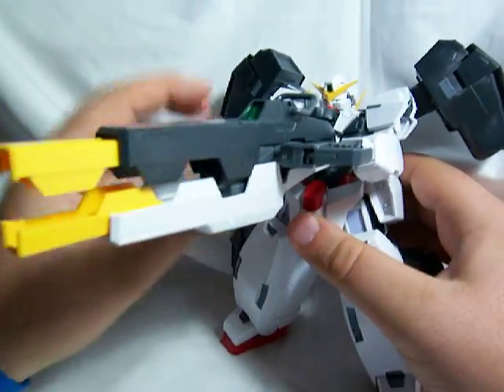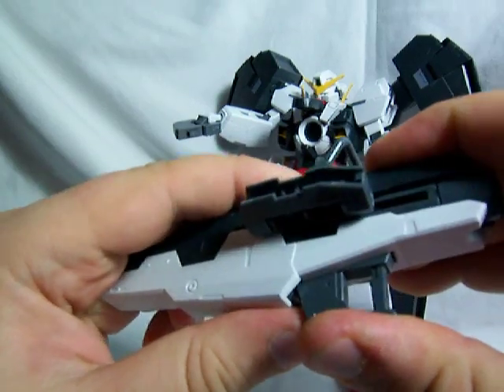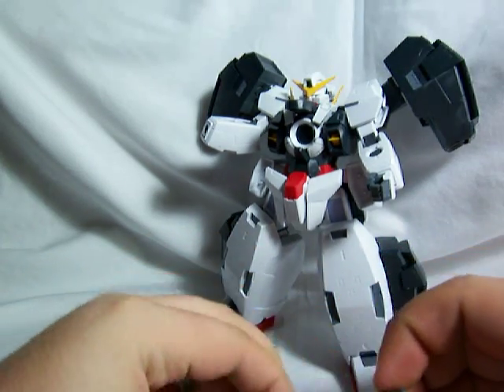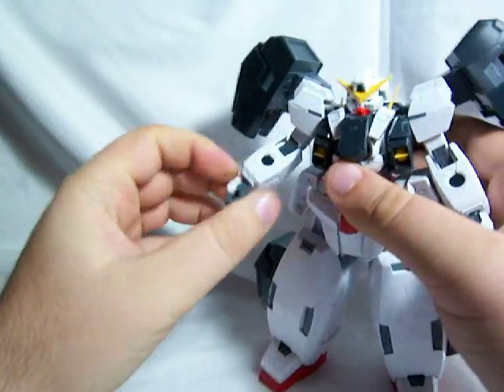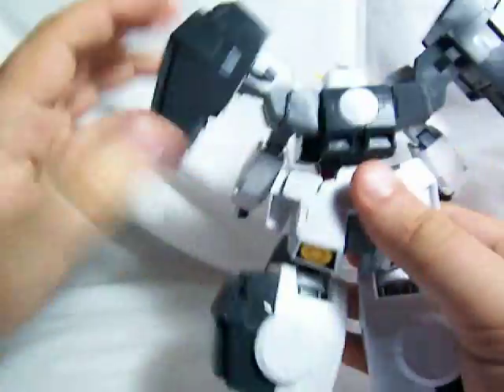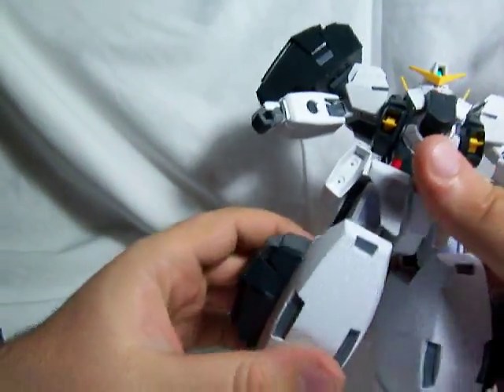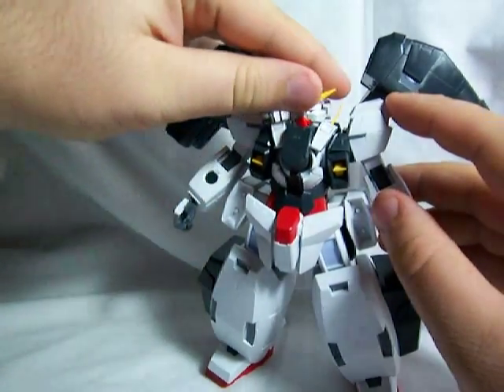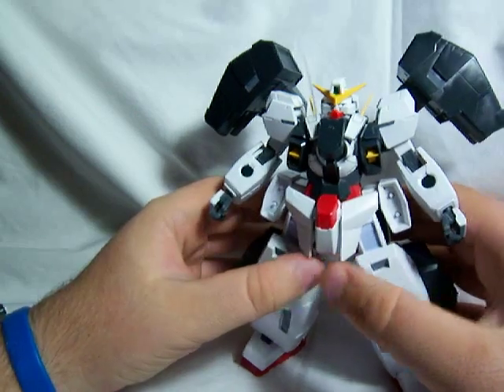Gundam Review: 1/100 Gundam Virtue pt01: Virtue